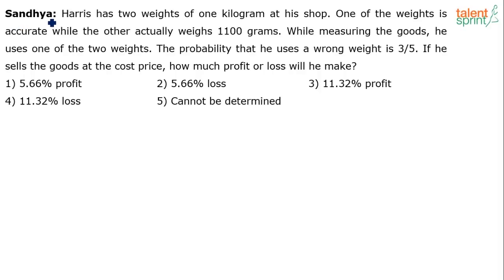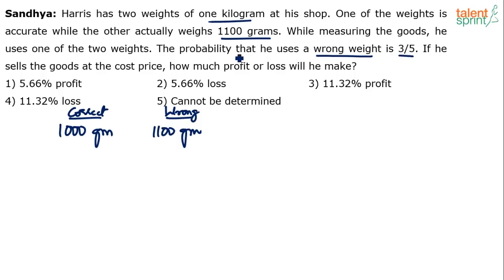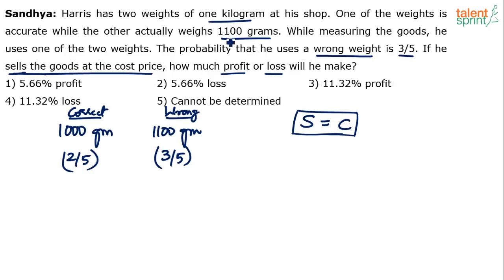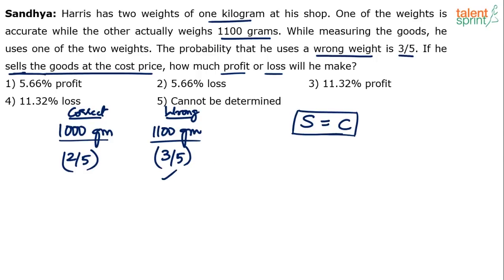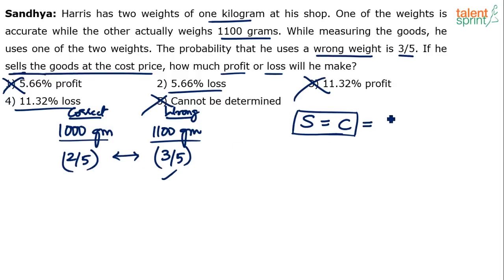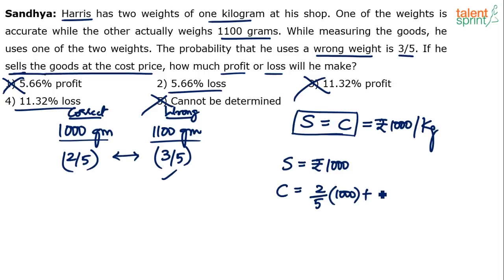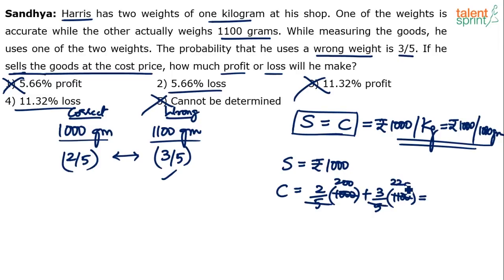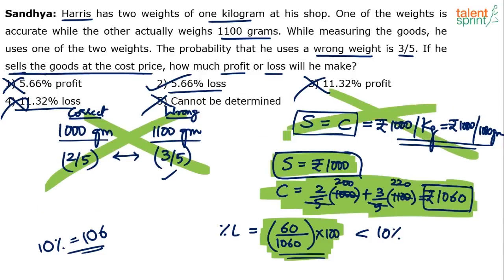Profit and Loss | Advanced Example - 28 | Quantitative Aptitude | TalentSprint Aptitude Prep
Question: Harris has two weights of one kilogram at his shop. One of the weights is accurate while the other actually weighs 1100 grams. While measuring the goods, he uses one of the two weights. The probability that he uses the wrong weight is 3/5. If he sells the goods at the cost price, how much profit or loss will he make?
1) 5.66% profit    2) 5.66% loss   3) 11.32% profit
4) 11.32% loss    5) Cannot be determined

Happy learning!